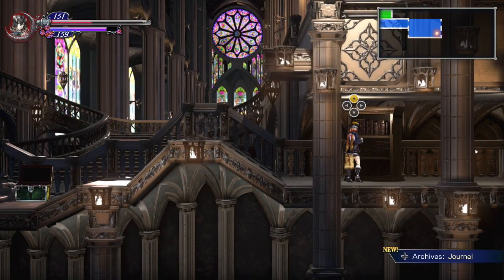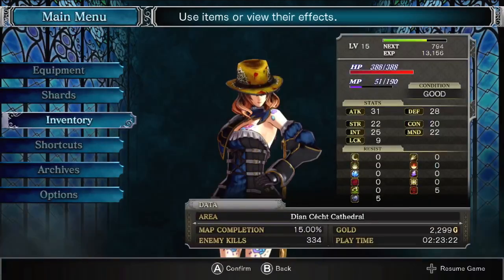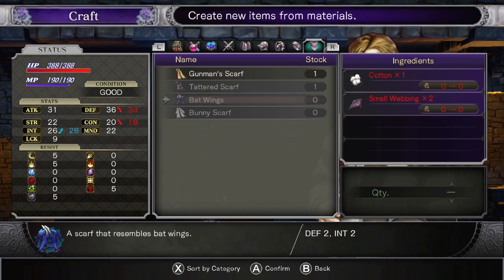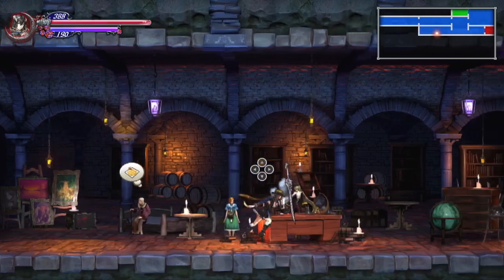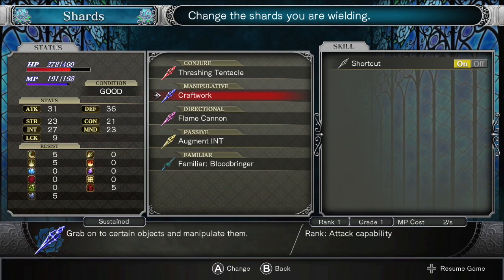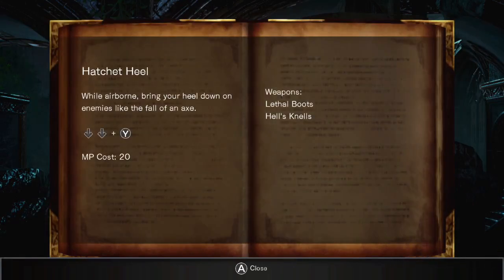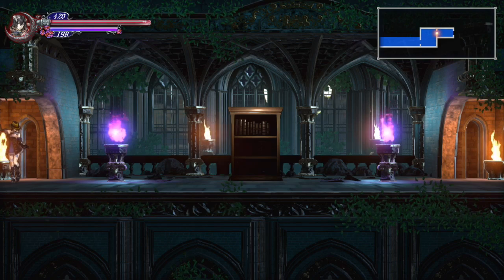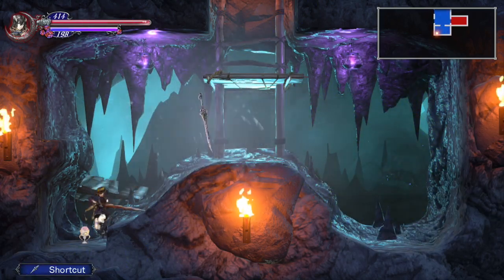Let's Play Bloodstained: Ritual of the Night - Episode 7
BackgroundGuy02 plays Bloodstained: Ritual of the Night.